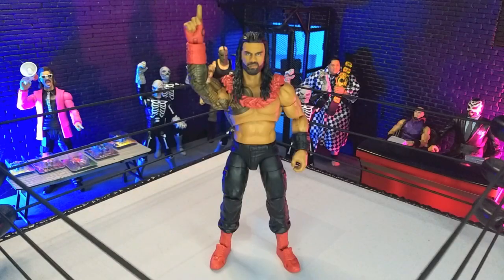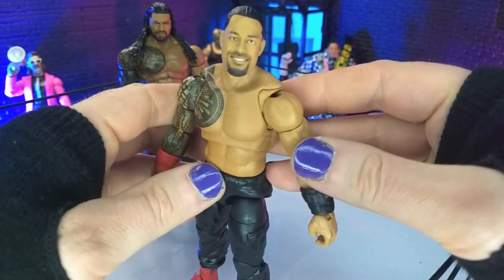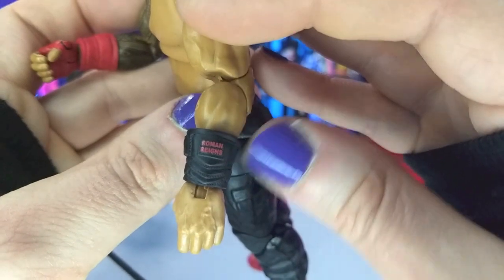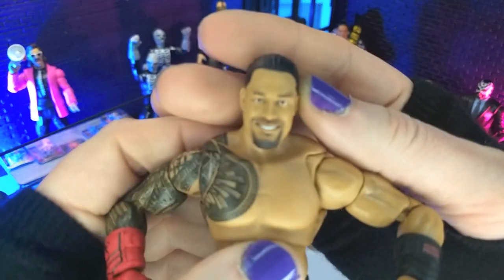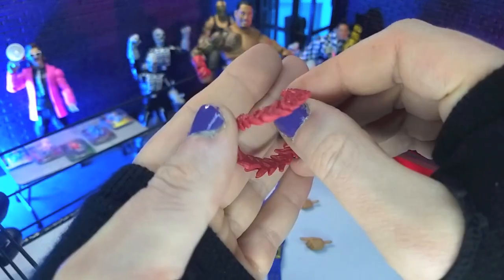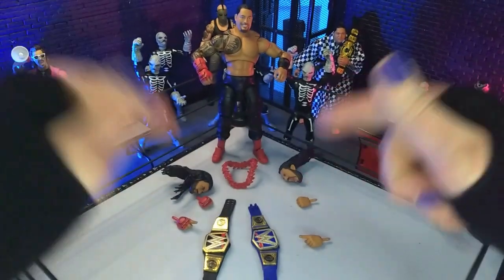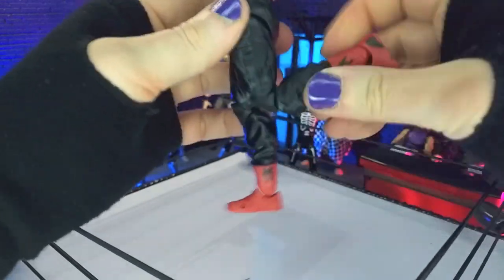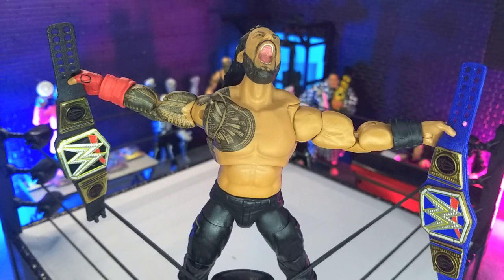Mattel WWE Ultimate Edition 20 Roman Reigns figure review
Here's my review of the WWE Ultimate Edition 20 Roman Reigns figure from Mattel!

Background = Higher Powered by Audio Hertz